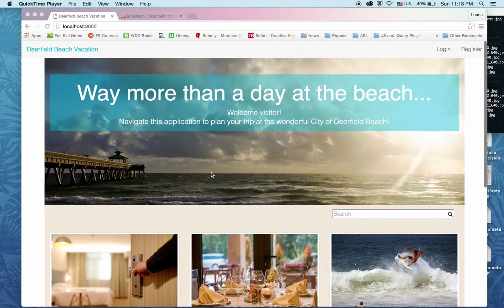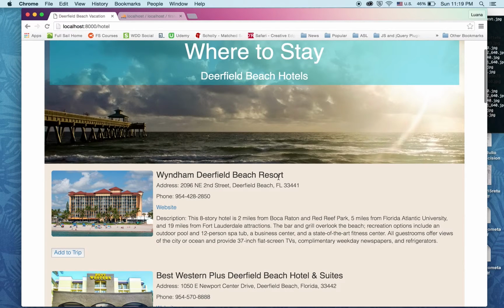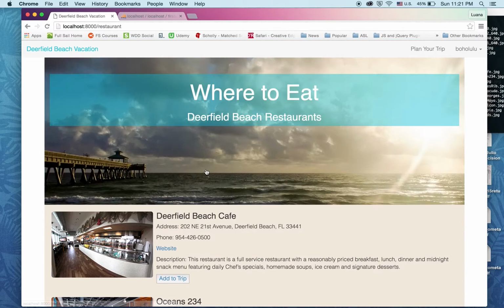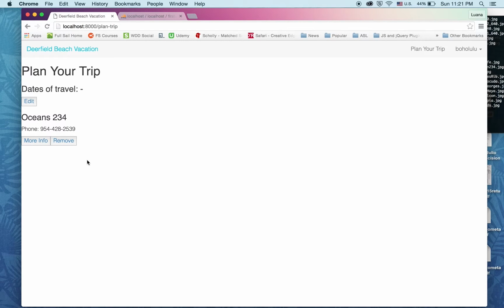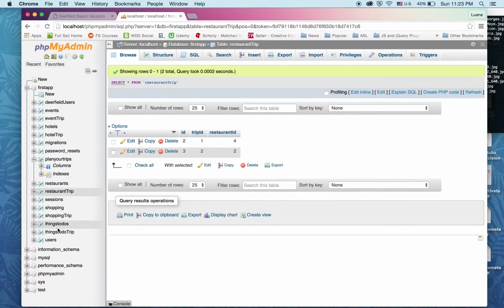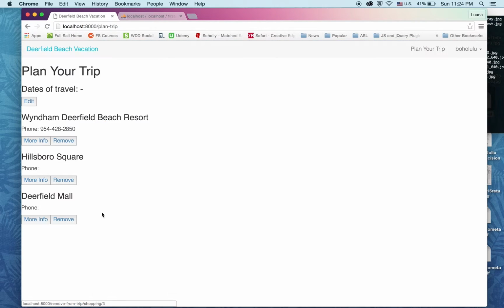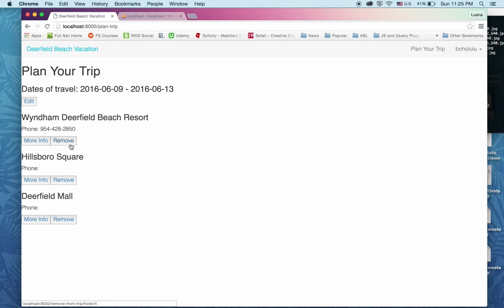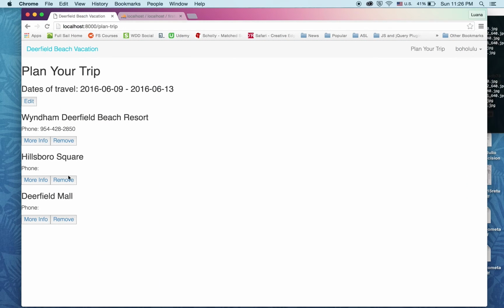Deerfield Beach Application WK3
Implemented more design elements, CRUD feature and API.